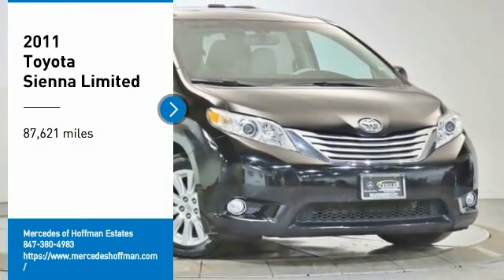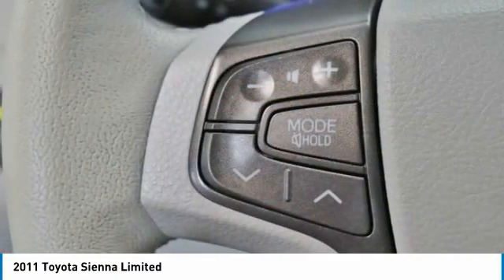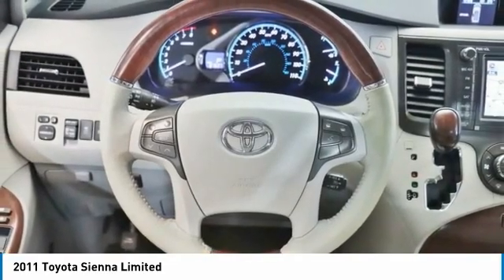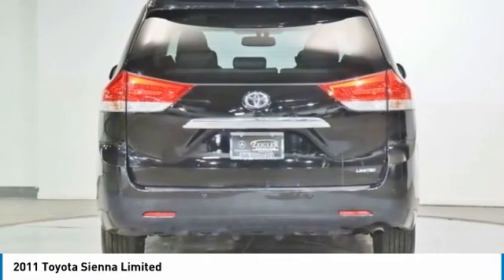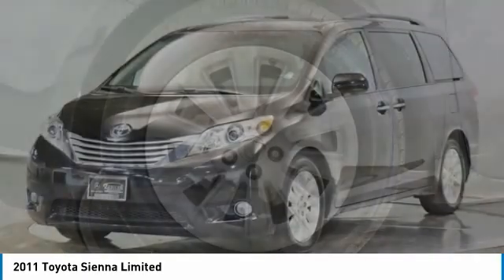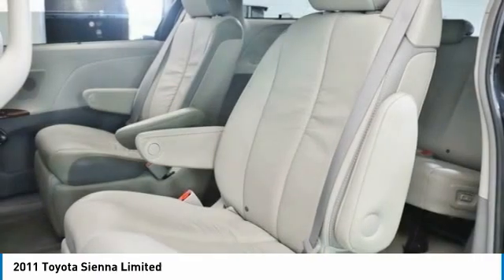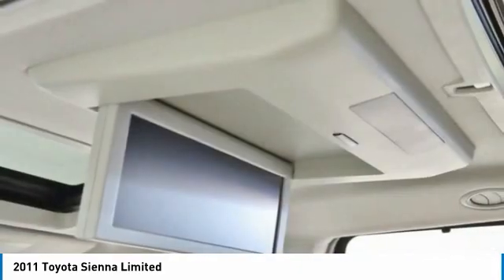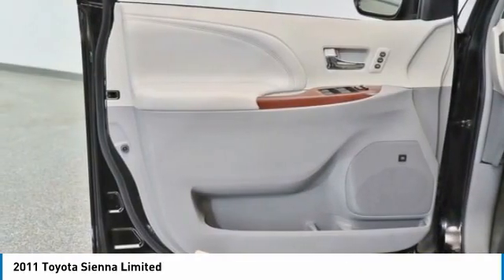2011 Toyota Sienna M221871A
2011 Toyota Sienna Limited

Mercedes of Hoffman Estates
1000 W Golf Rd

LOADED! PREMIUM PKG $4,025! CONVENIENCE PKG $890! REAR SEAT ENTERTAINMENT SYSTEM! H.I.D HEADLAMPS! FACTORY NAVIGATION! LEATHER SEATING! HEATED FRONT SEATS! DUAL MOONROOFS! POWER SLIDING SIDE DOORS & TAILGATE! JBL SPEAKER SYSTEM! XM RADIO! BLUETOOTH! TRI-ZONE CLIMATE CONTROL! LOW MILES! SUPER CLEAN! THIS IS THE ONE! Black 2011 Toyota Sienna Limited FWD 6-Speed Automatic Electronic with Overdrive 3.5L V6 SMPI DOHC 3.5L V6 SMPI DOHC, 18 5-Spoke Wheels, ABS brakes, AM/FM radio: SIRIUS, Auto-dimming door mirrors, Bumpers: body-color, Compass, Electronic Stability Control, Front dual zone A/C, Heated door mirrors, Heated Front Bucket Seats, Heated Rear Seats, Illuminated entry, Leather Seat Material, Low tire pressure warning, Power 2nd-Row Moonroof, Power door mirrors, Power Liftgate, Power moonroof, Remote keyless entry, Roof rack: rails only, Spoiler, Traction control, Turn signal indicator mirrors.brbrRecent Arrival! Odometer is 53099 miles below market average!brbrAwards:br  * JD Power Dependability Study   * 2011 IIHS Top Safety Pick   * 2011 KBB.com 10 Best Used Family Cars Under $15,000   * 2011 KBB.com Brand Image AwardsbrThe value of used vehicles varies with mileage, usage and condition. Book values should be considered estimates only.brbrReviews:br  * Smooth and powerful V6, available all-wheel drive, seven- or eight-passenger seating. Source: Edmundsbr  * The 2011 Toyota Sienna folds together many passenger-friendly features including the reclining, leg-rest-equipped second row seats and an entertainment system that lets the kids watch two different programs. For those of you in inclement climes, the Sienna is the only minivan to offer the option of all-wheel drive. Source: KBB.com